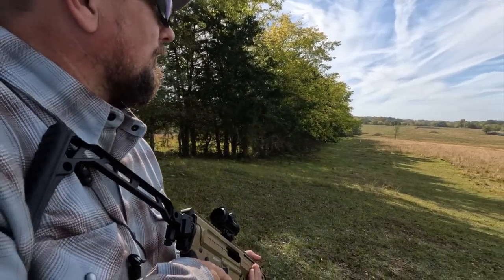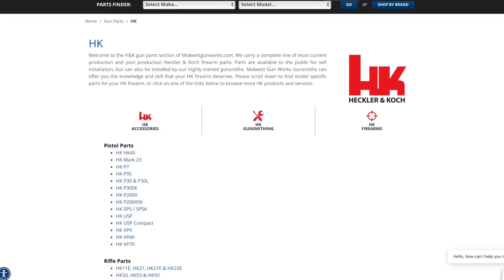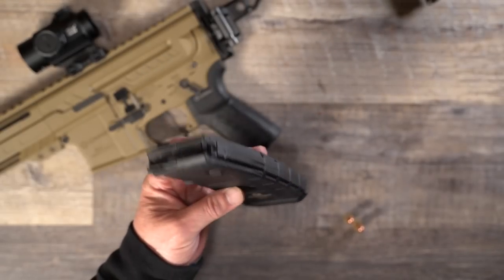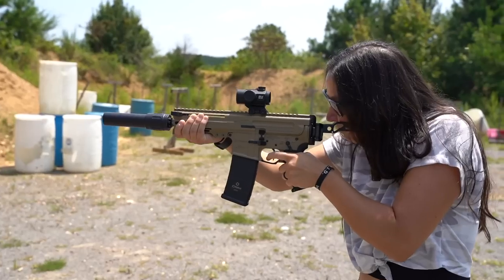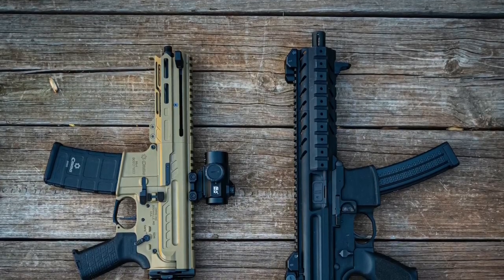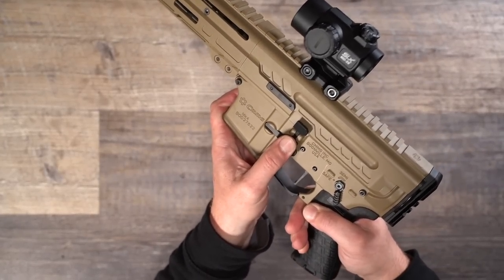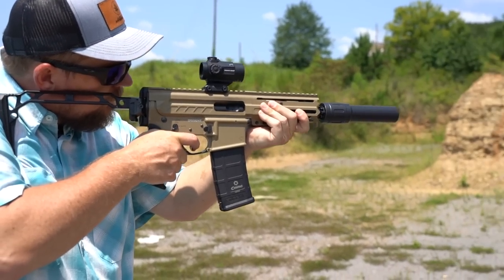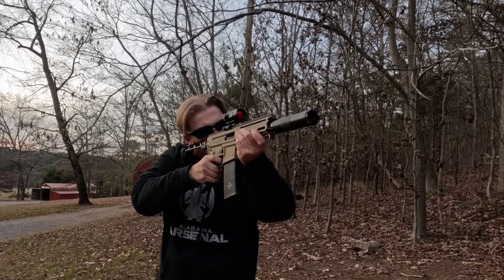CMMG Dissent 9mm | Making the Most Out of a Small Package